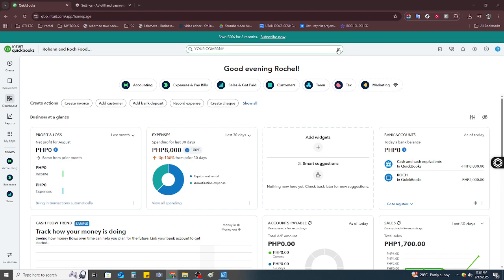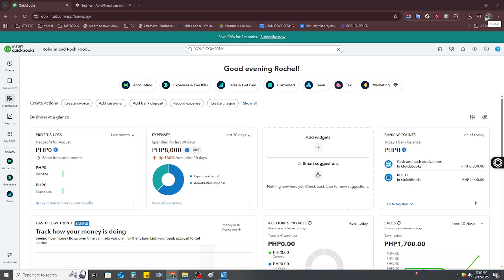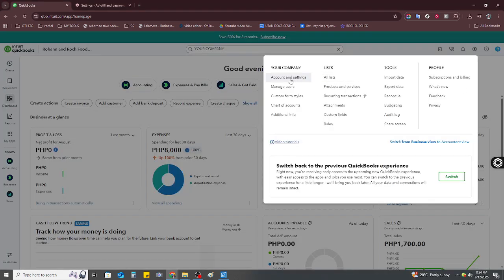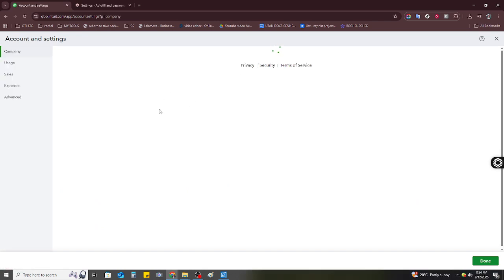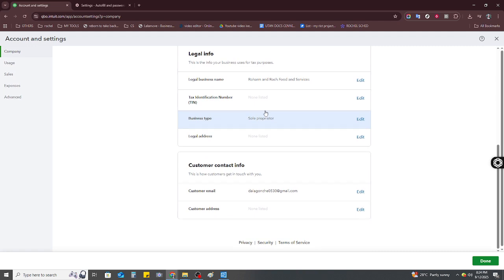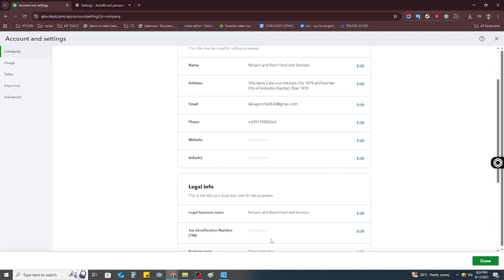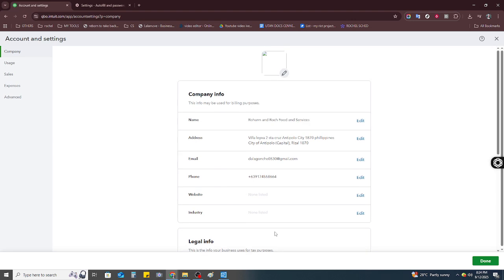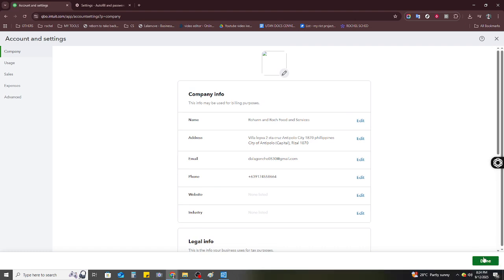💡 How to Add New Accounts in QuickBooks Online | Full 2025 Step-by-Step Guide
Want to learn how to add new accounts in QuickBooks Online (2025 update)? 📊 This complete step-by-step tutorial will walk you through setting up new accounts in your Chart of Accounts, so you can keep your bookkeeping organized, accurate, and tailored to your business needs.

In this QuickBooks Online 2025 guide, you’ll learn:
✔️ How to access and navigate the Chart of Accounts
✔️ How to add different types of accounts (income, expense, assets, liabilities, equity)
✔️ Pro tips for choosing the right account types and detail types
✔️ How adding new accounts impacts your financial reports

Whether you’re a small business owner, bookkeeper, or accountant, mastering the Chart of Accounts is key to accurate financial tracking and reporting in QuickBooks Online.

By the end of this tutorial, you’ll know exactly how to add, customize, and manage new accounts — keeping your books clean and tax-ready in 2025. 🚀